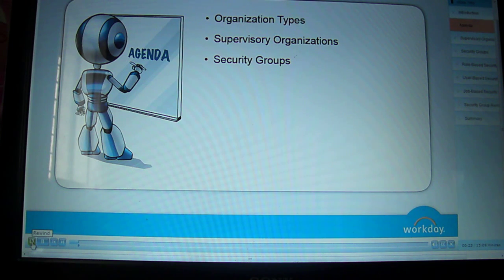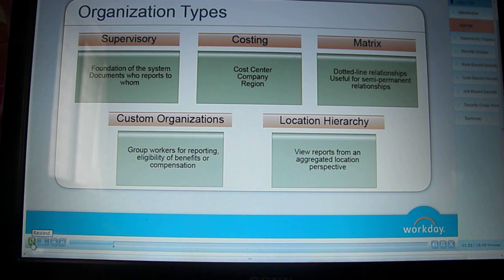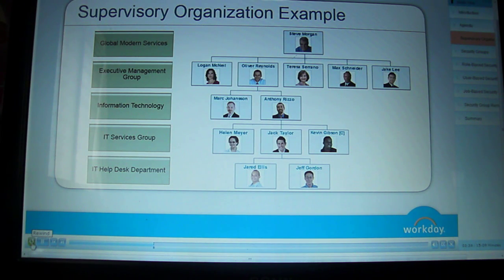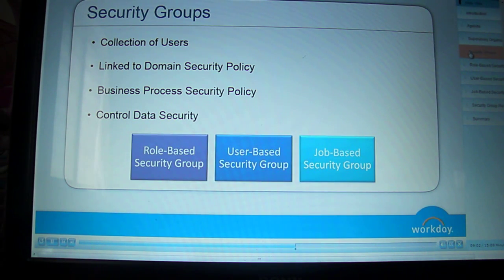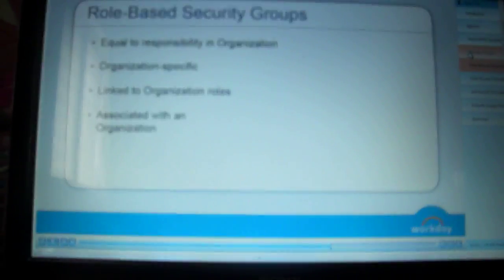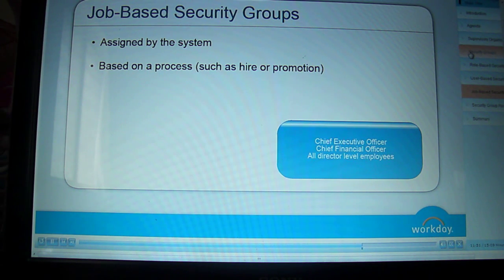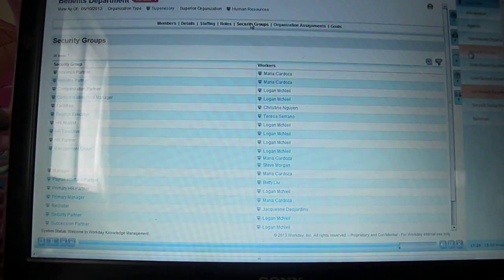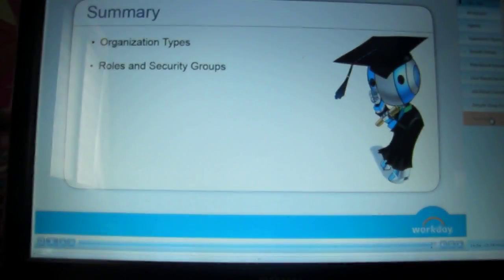Workday - Org. and Security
Workday